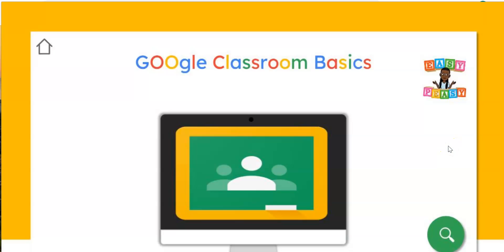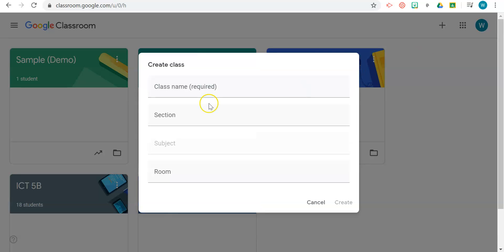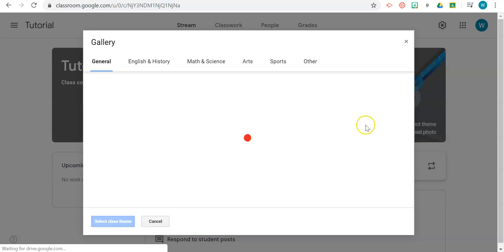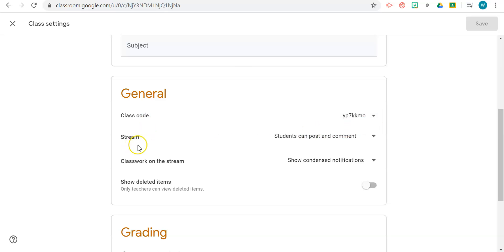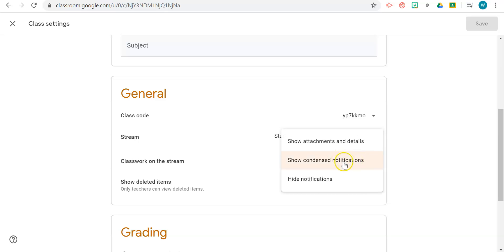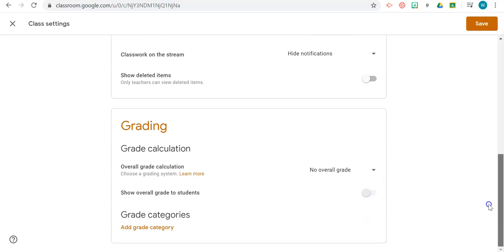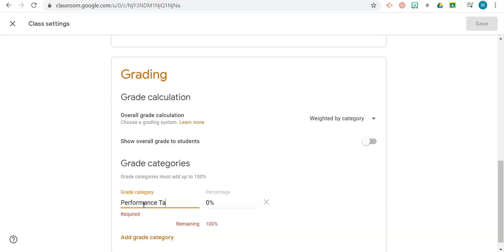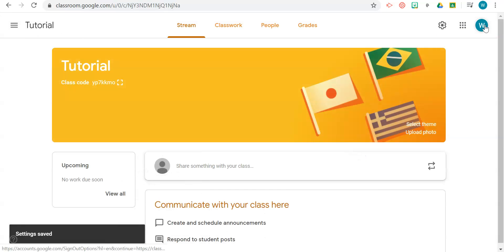Setting Up a Google Classroom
Learn how to create a google classroom and customize the settings to suit your needs.